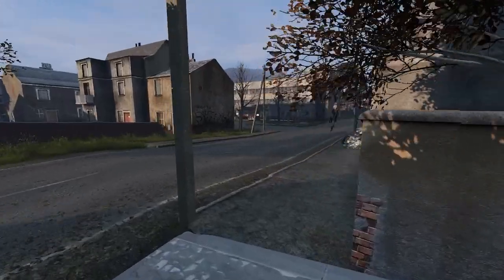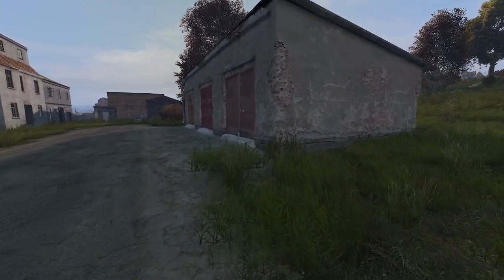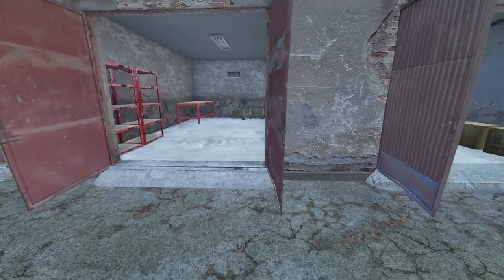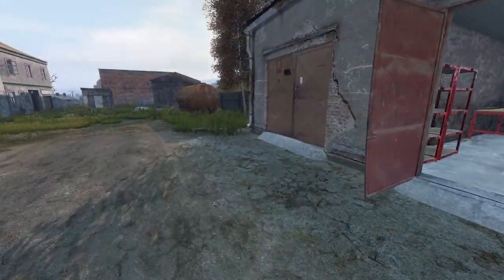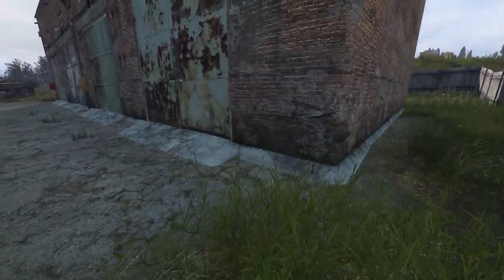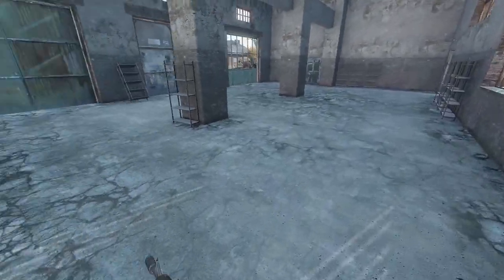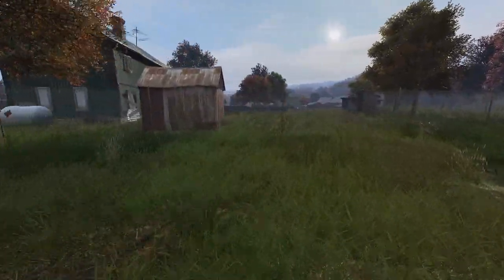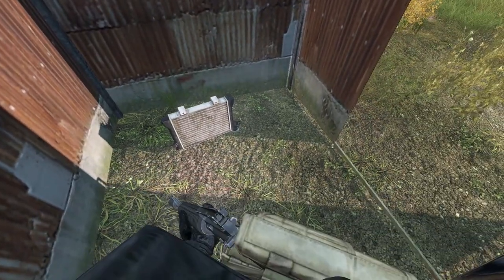All Vehicle Part Locations in Dayz (2024)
An updated version of my most viewed video, since some of the information has changed in the last 4 years.